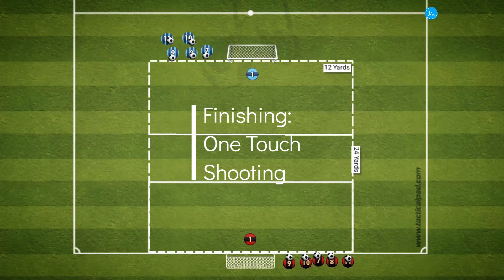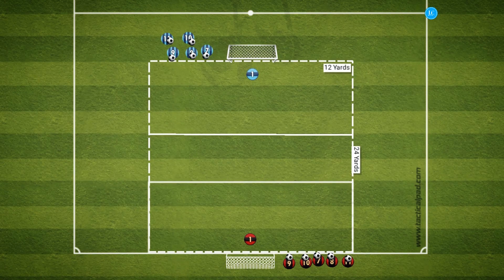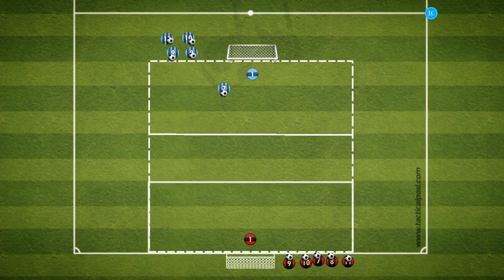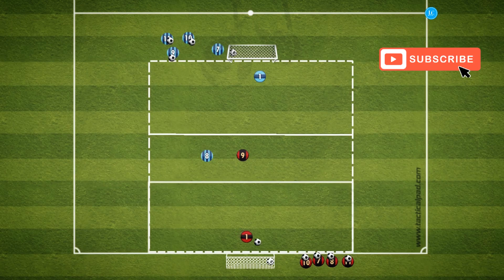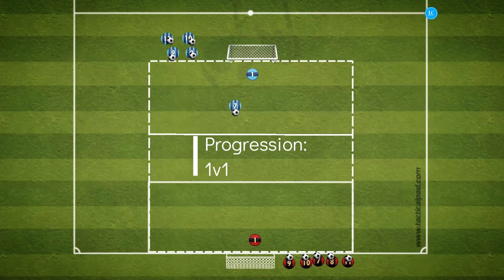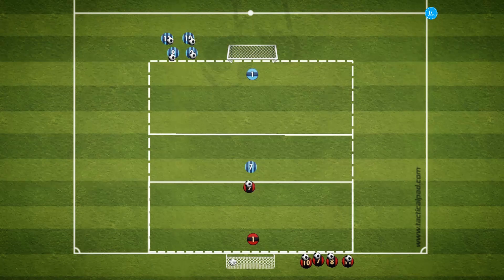Finishing | One touch Shooting Practice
One touch finishing practice which can be set up in a competition to see which team can score the most goals! Be sure to watch to see how we also progressed the practice.

I do not own or have created any music used in this video, please show support to the original artist!